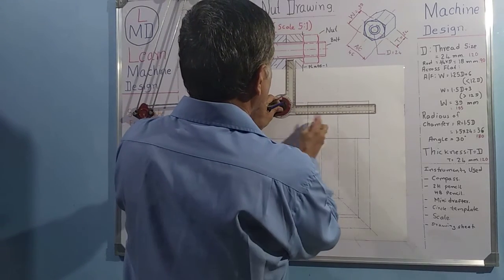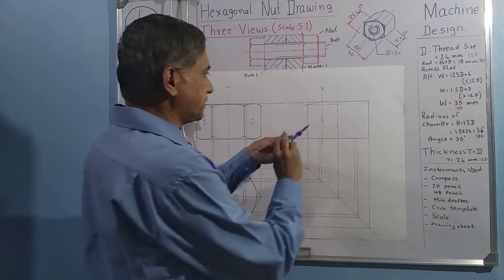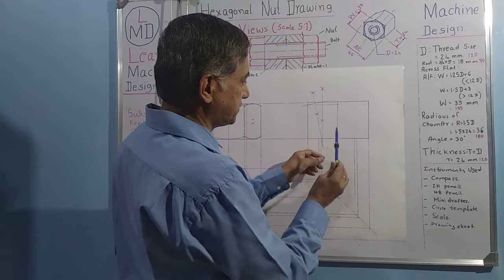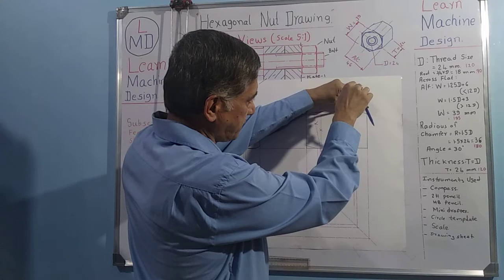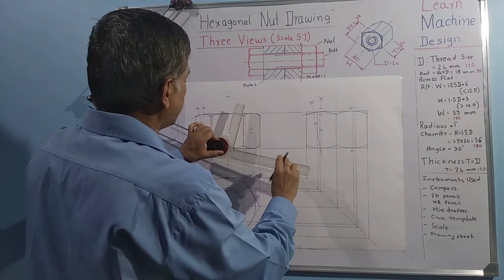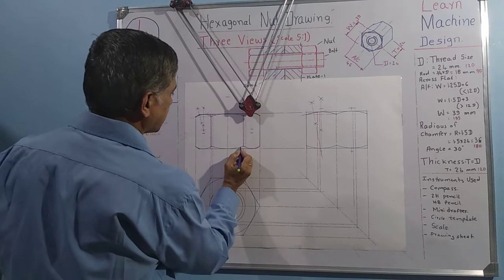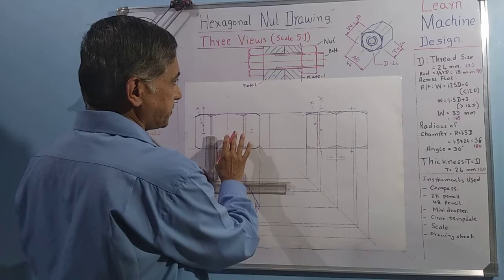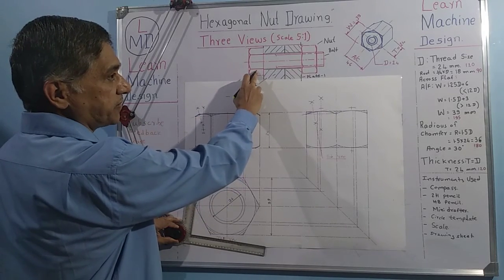Hexagonal Nut drawing Part-2|How to draw Hex Nut|Fastening|Mechanical Engineering|You tube Video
This is has part -1 and part-2
This is for to Machine design engineering, beginners for to practice drawing.
This is for 1st and 2nd year year Diploma, ITI and BE students.